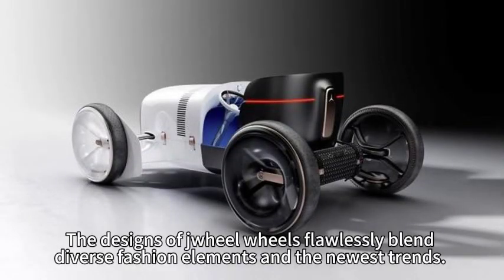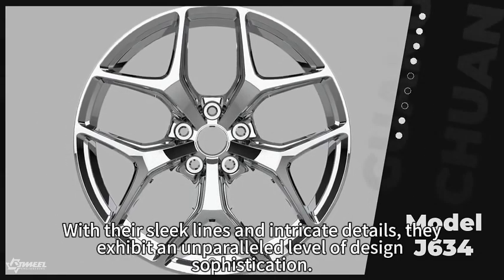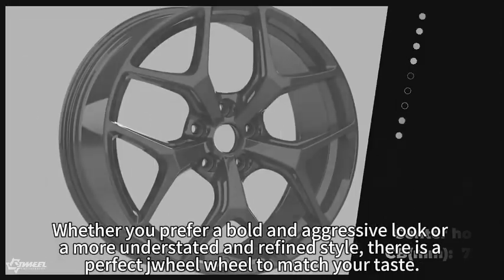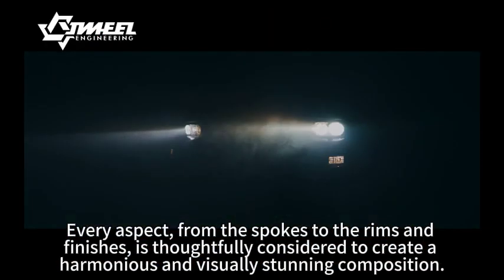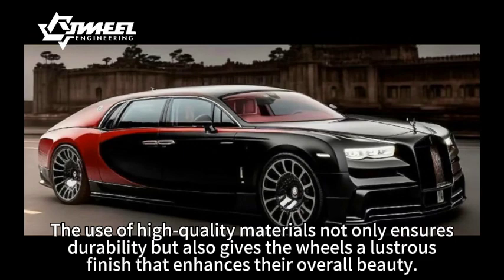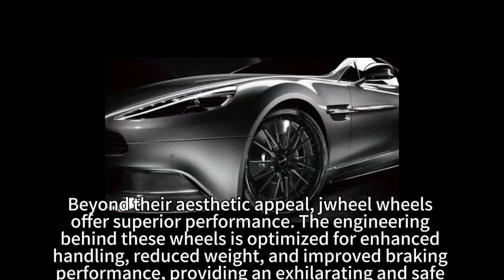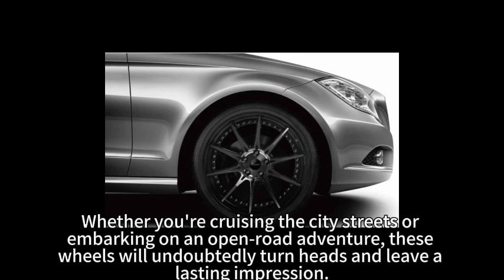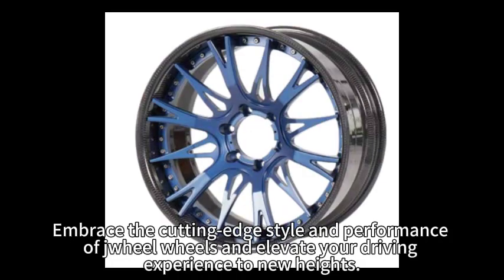Get Rolling in Style with jwheel: The Trendsetters of Fashionable Wheels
🚗✨ Ready to take your wheels to the next level? Introducing jwheel - the ultimate trendsetters of fashionable wheels! 🌟 Get rolling in style and become the fashion icon on the road! 💃 From sleek designs to innovative features, we've got what it takes to make heads turn. Don't settle for ordinary - join the fashion revolution and transform your ride with jwheel! 🙌